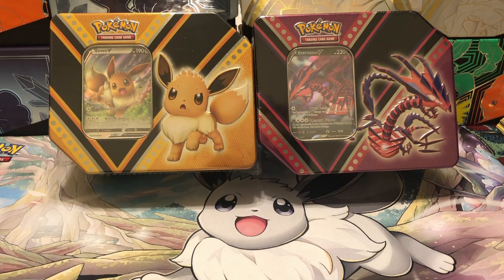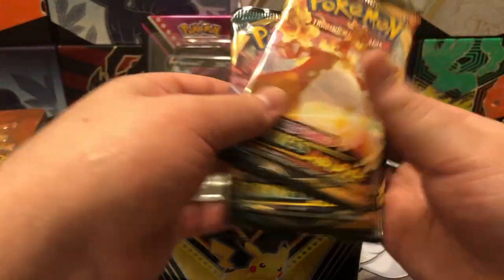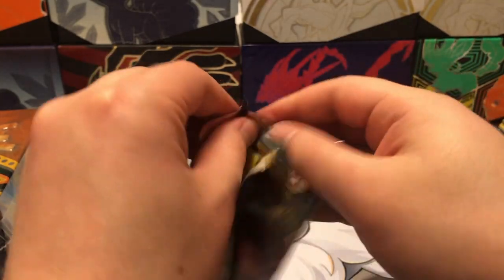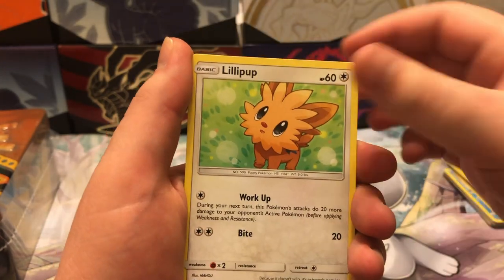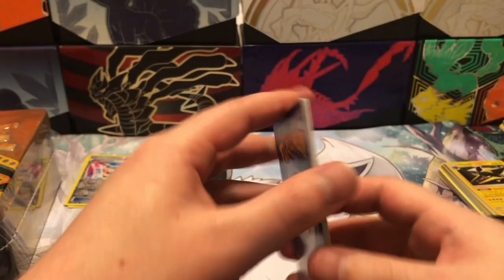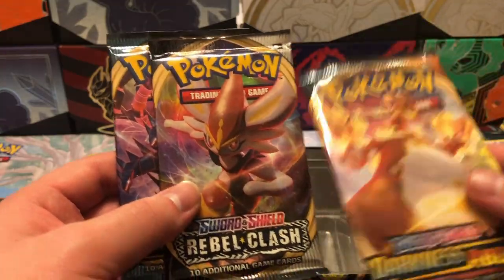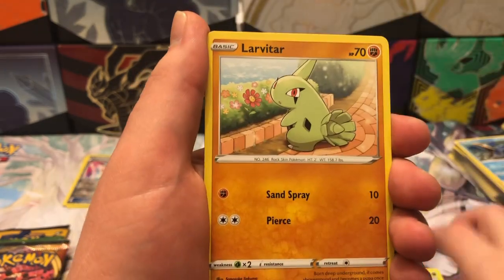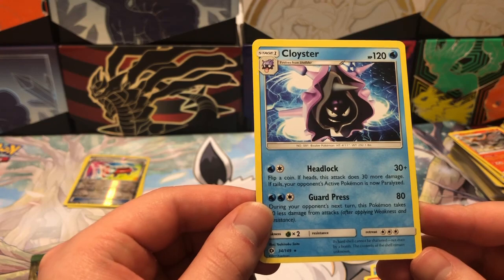I Opened The Eternatus and Eevee Tins and Found Old Packs!!!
In today's video, I opened the Eternatus and Eevee v tins. Old packs were found inside. What will I get in today's video?